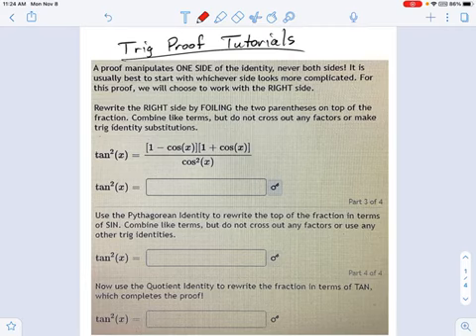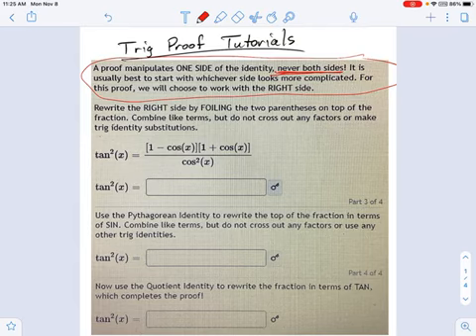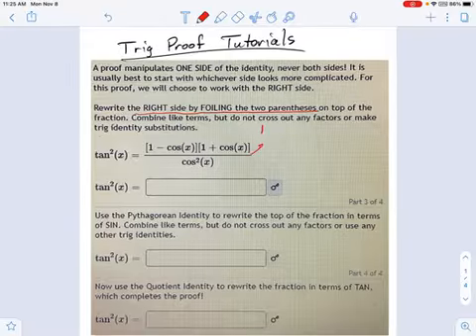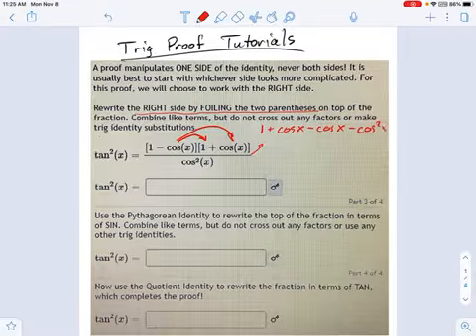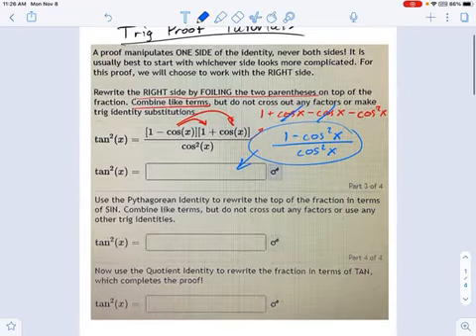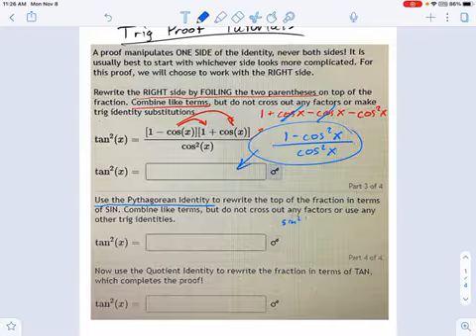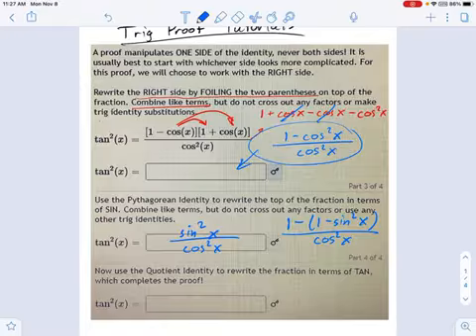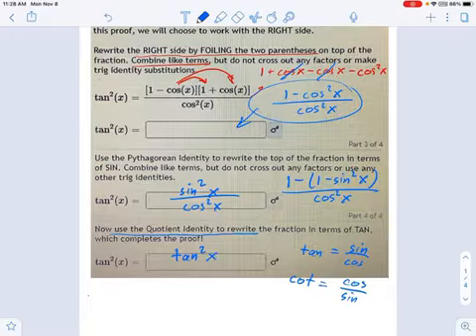SM3.09.32 -- Intro Trig Proof Tutorial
Murphy Math --
Introduction to trig identity proofs.  Tutorial-style example.